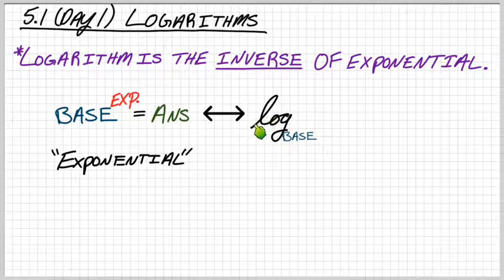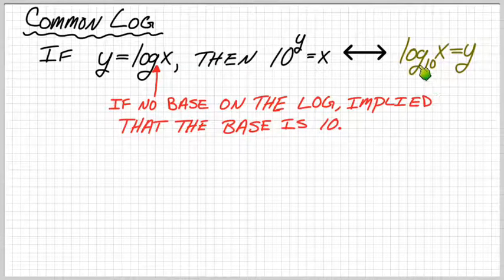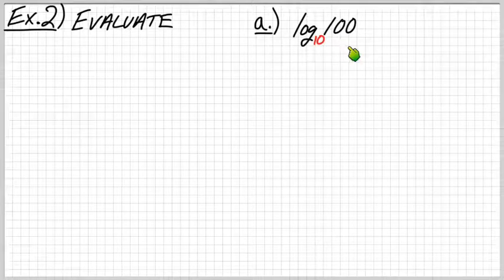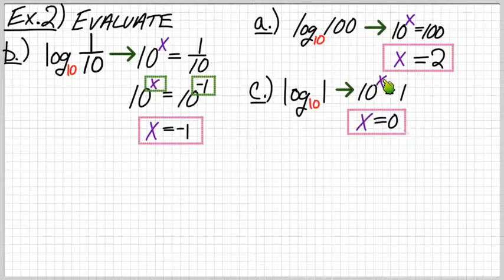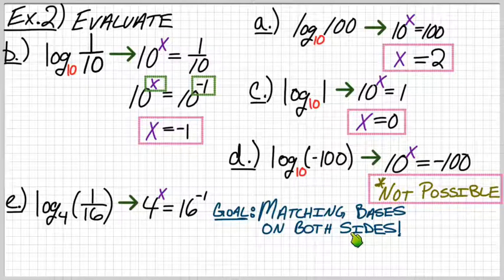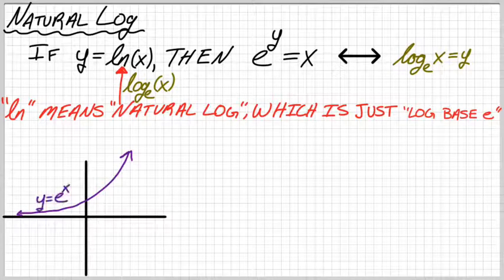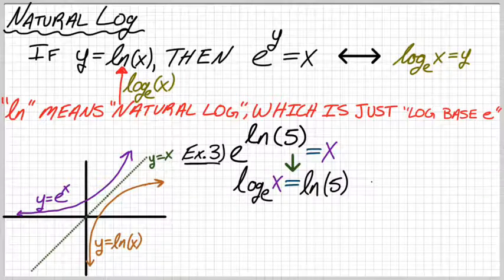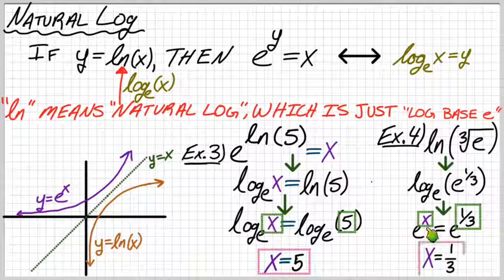5.1 (Day 1) Logarithms